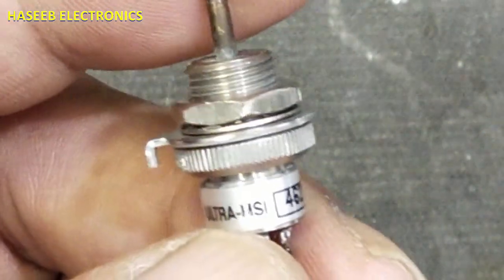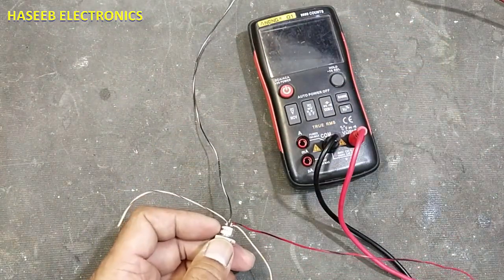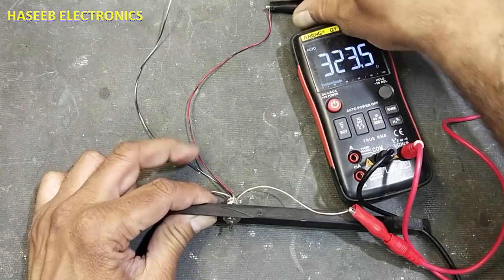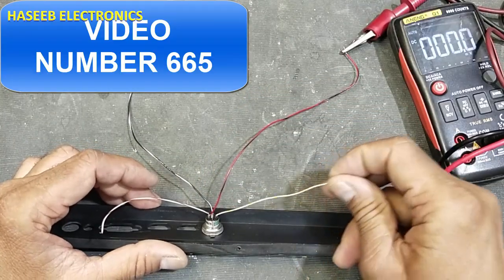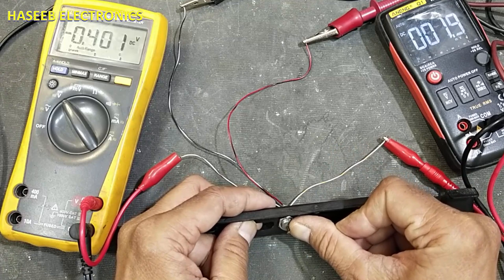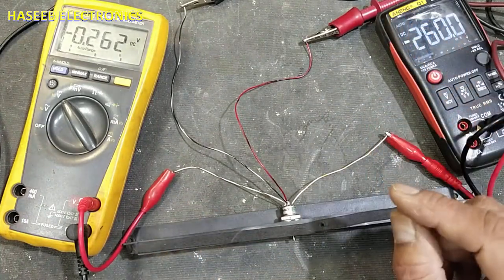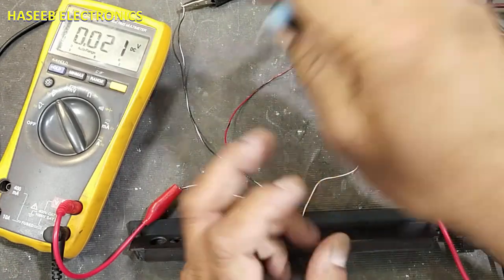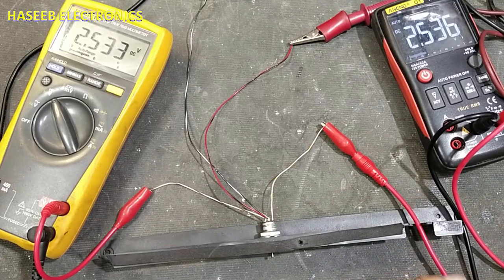{666} Ultra-MSI 462 Series Joystick, Function and Testing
Ultra-MSI 462 Series Joystick, Function and Testing. i explained dual axis x-axis (horizontal ), Y-axis (vertical) axis joystick.  it is a compact, two axis (bi-axis), force operated, precision fingertip or thumb joystick control. which converts the applied input force of the operator to analog output voltages proportional to applied force and input voltage. This potentiometer based joystick technology is introduced by Ultra MSI (U.S. Patent No. 3454920). These devices have found hundreds of applications in a number of industries and are in extensive world-wide use. Model 462 joystick controls can be used as stand alone devices for customer integration, installed in Ultra MSI Control Grips for a thumb-operated grip control, or integrated into custom input systems and panels per customer requirements. Their extra-small size and weight make them ideal solutions where precision control is required but larger devices are not practical.
pinout
pin 1 (straight to index cut mark) +5 volt power supply
pin 2 x-axis output
pin 3 -5 volt power supply
pin 4 Y-axis output

Usage
• Computer Graphics/Cursor Control
• Mapping
• Robotics
• Medical Surgery/Cursor
• Security Cameras, Video Cameras
• Vehicle Control, Flight Control
• Electric Wheelchair
• Hoists, Cranes, Industrial Processing
• X-Y Inspection Table
Accessories
• Knobs – A variety of knobs are available including Concave Thumb, Coolie Hat Thumb and Fingertip Handles.
• Boot Seals
• No voltage fold back
• Single Axis
• Dual Redundant
• High Force
FEATURES
• A high integrity, precision control device
• Force operated – easy and natural to operate
• High resolution linear output
• Extremely small size/low weight
• Continuous resolution
• No moving parts – high reliability
• Sealed (or capable of sealing) to IP67
Technical Information
• Diameter: .375” Below Panel
• Depth: .50” Below Panel
• Overall Length: 1.10” Without Knob
• Mounting: Bushing Type
• Input Voltage: +-5 VDC
• Resolution: Infinite
• Linearity: +-5% of Full Scale Output
• Sensitivity: .55 Volts/lb+-20%
• Operating Force: 0 to 2 lbs (Mechanical
Stop).
• Null Hysteresis: 0.7% of Full Scale Max
• Operating Temp: 0C to +50C
• Storage Temp: -55C to +85C
• Vibration: 10g’s Peak, 10 to 500 Hz
• Reliability: 100,000 Hrs MTBF Continuous
Use
• Shock: 15G’s, 11mSec, Half Sine
You are Invited to Join Haseeb Electronics